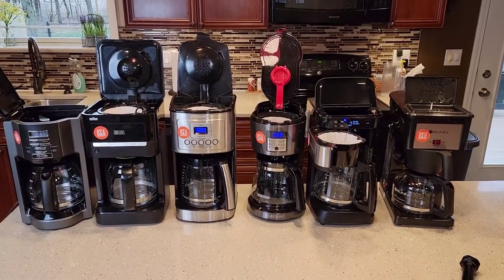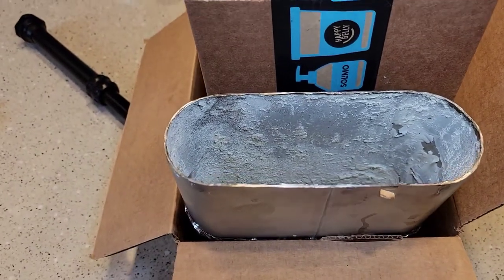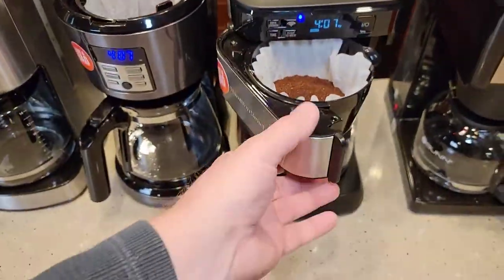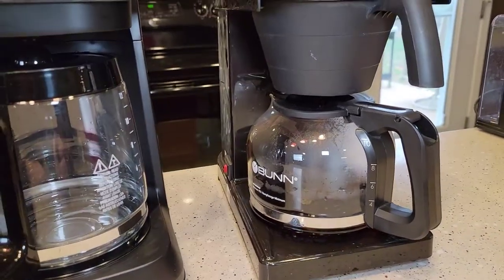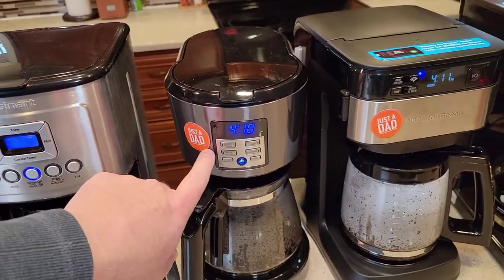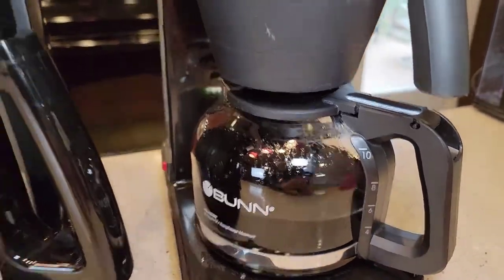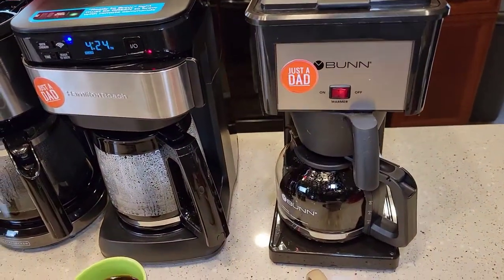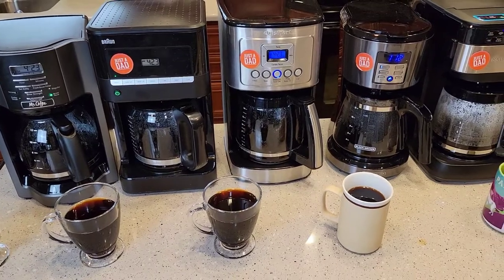MR COFFEE BRAUN CUISINART BLACK+DECKER HAMILTON BEACH BUNN 6 COFFEE MAKER COMPARISON WHICH ONE??????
I show you 6 Coffee Makers side by side comparison and brew a pot of coffee to show you which one is the fastest, loudest and taste the best.  I RATE THEM BELOW 1 THROUGH 6 EXPLAINED.
#1 Mr. Coffee 12-Cup Programmable Coffeemaker, Rapid Brew.  This is the best one for the money at only $35 bucks it is a great choice.  It's the second fastest. Sold at Walmart

#2 BUNN SBS Speed Brew Select Coffee Maker, Black, 10 Cup, 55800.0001.  This is my everyday Coffee Maker, that my Dad has used since the 70's.  Takes some getting used to having a switch you leave on all the time so your water is hot and ready to go. Sold at Walmart

#3 PerfecTemp 14-Cup Programmable Coffeemaker, DCC-3200,  It cost alot but it makes a great pot of coffee and the control panel is easy to see and use.  I like you can turn the beeps off. sold at Walmart and Amazon.

#4.  Hamilton Beach Works with Alexa Smart Coffee Maker, Programmable, 12 Cup Capacity, Black and Stainless Steel (49350) – This is the Future of Coffee Makers.  You can lay in bed and when you wake up you can tell your smart speaker / amazon alexa echo to turn on you coffee maker, That is really cool.   Also fits under a cabinet. Sold At Amazon Only

#5  Braun BrewSense 12-Cup Drip Coffee Maker, Black I love the taste and it is really well built, but the control panel can be a bit confusing at first. smallest display,  Walmart and Amazon

#6 BLACK+DECKER 12-Cup Coffeemaker, Programmable, Exclusive Vortex Technology, Black, Stainless Steel , CM1331BS.  It was the slowest and loudest.  It is also the tallest coffee maker i have seen.  best display and brightest. Sold At Walmart